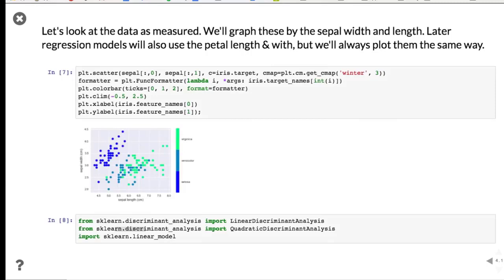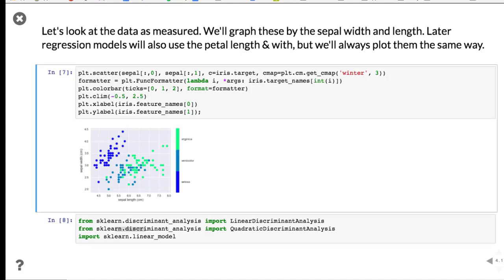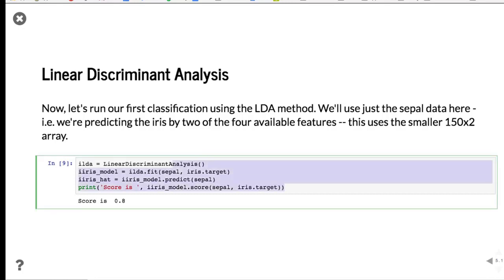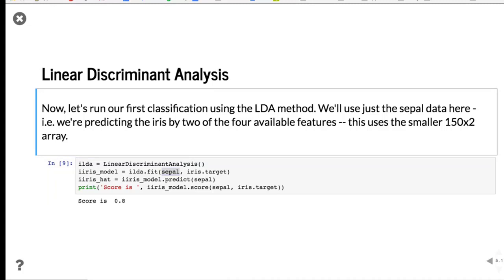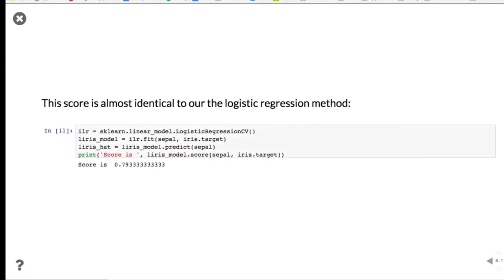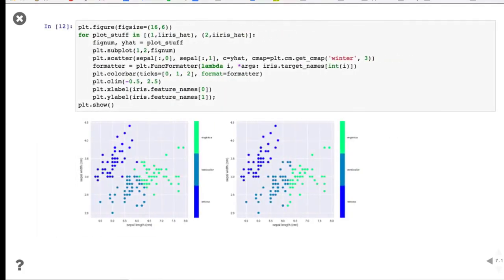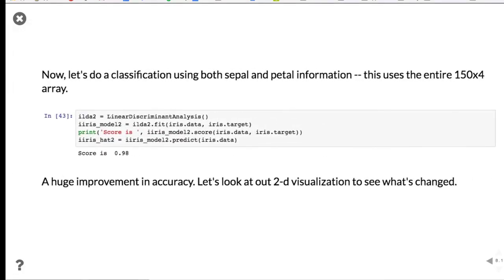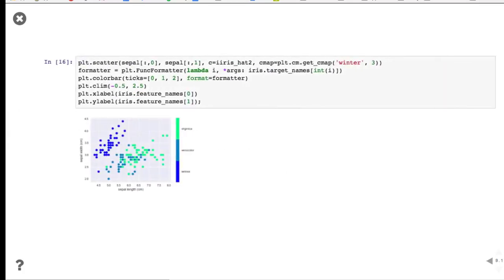CU CS Online - Introduction to Data Science Sample Video